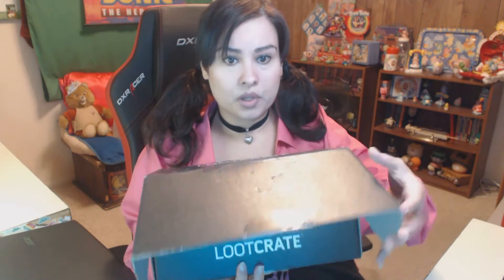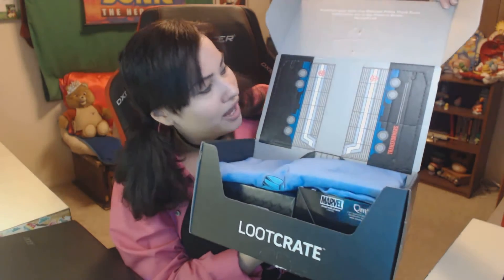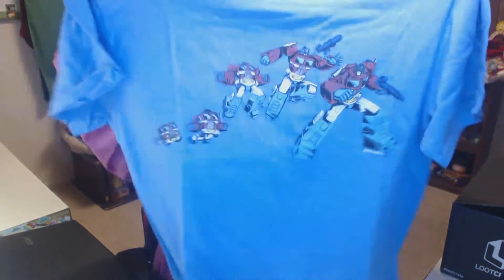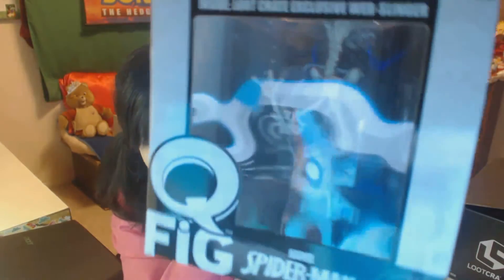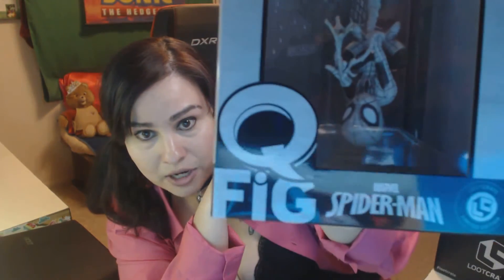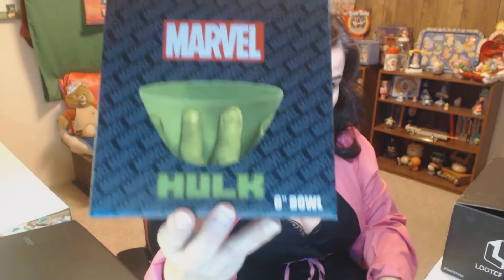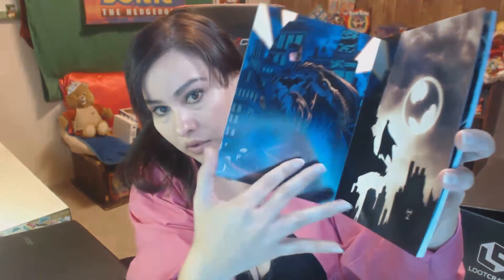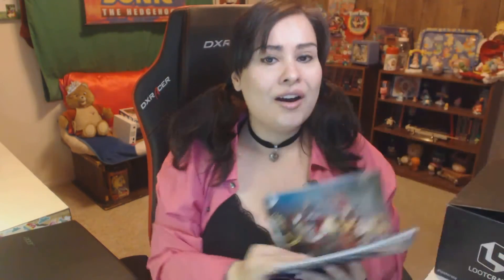HONEST Loot Crate Unboxing - June 2017 - Virtual Valerie